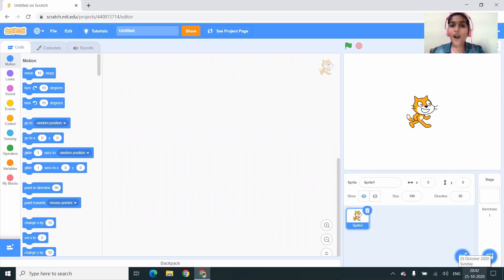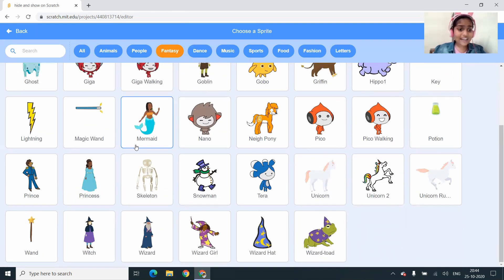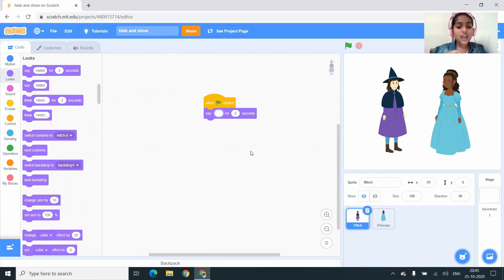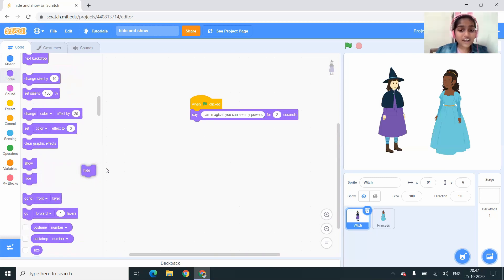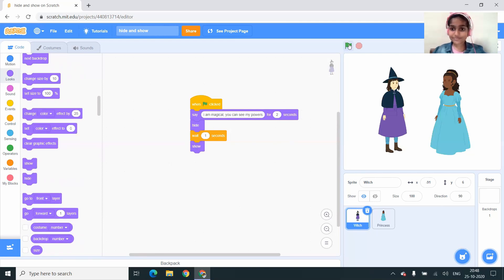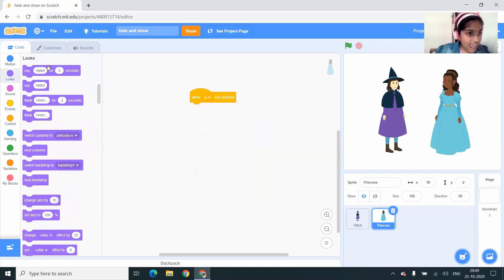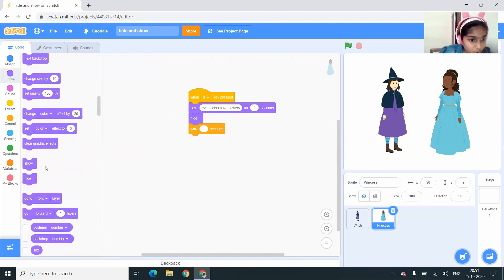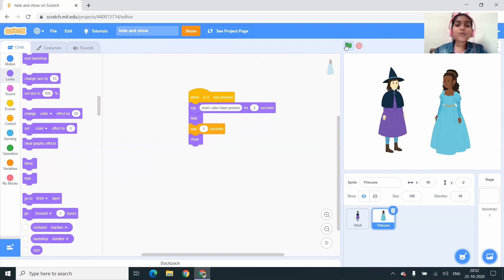Scratch Tutorial 7: How do I make My Sprite Disappear ?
This is the seventh of the series of videos on Scratch 3.0 Programming. This is aimed to be a tutorial for kids and adults who wants to learn MIT's Scratch Programming.

Scratch is a block based programming language. In this video, explained about how make sprites show and hide using SHOW and HIDE blocks.